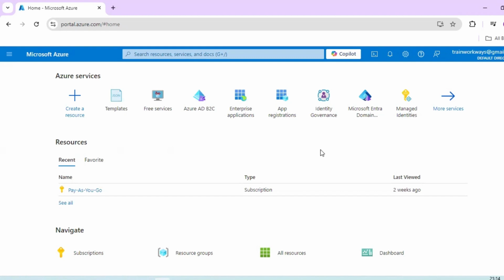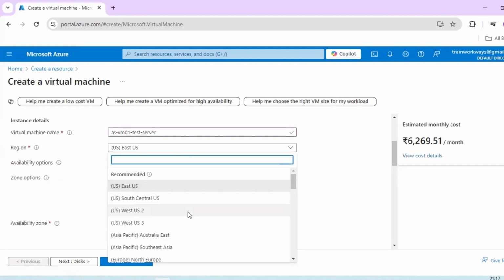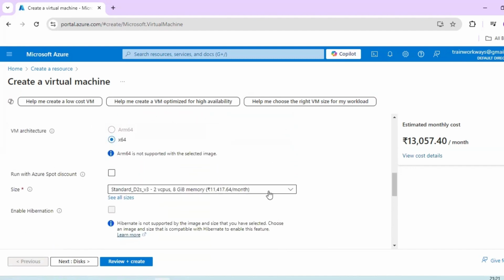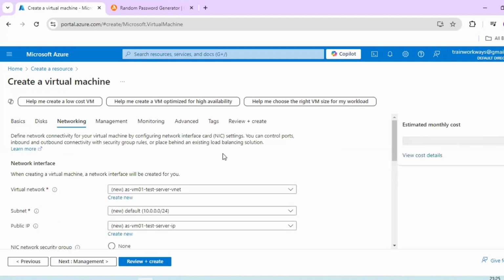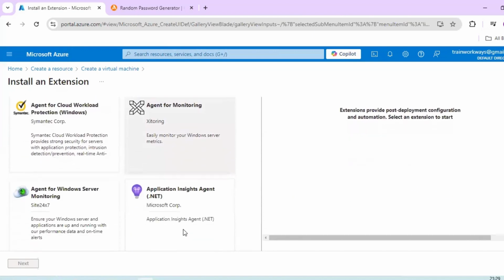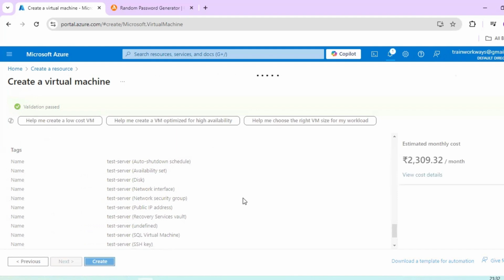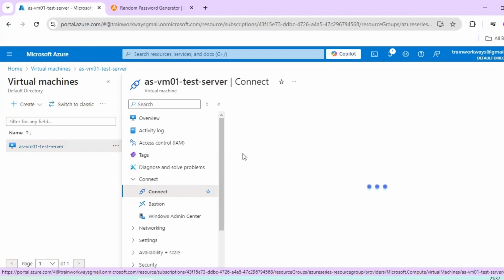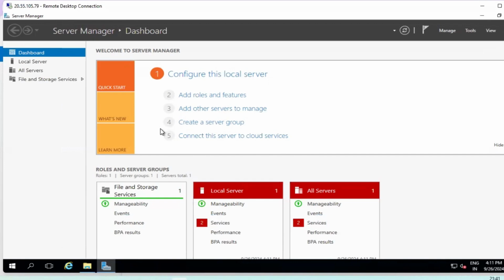AZURE_SERIES | DAY-4 |DEPLOY-VM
This video guides deploying an Azure virtual machine by creating a resource group. It covers the following points:

1) Azure Virtual machine
2) Resource group
3) Networking and subnets
4) Identity
5) Images
6) Monitoring
7) Alerts and configuration
8) Pricing